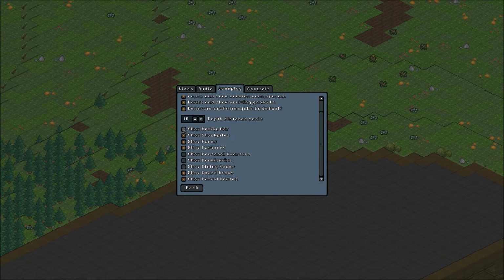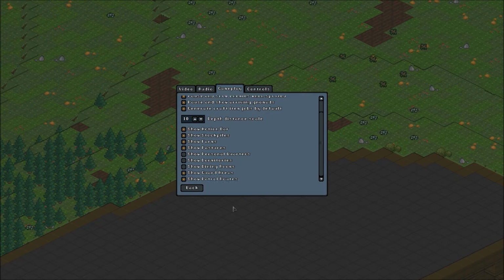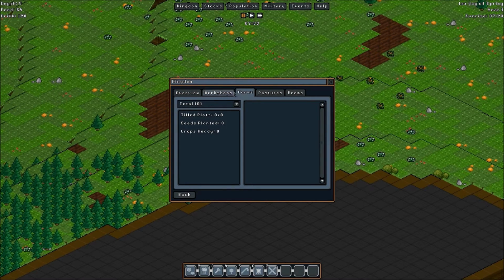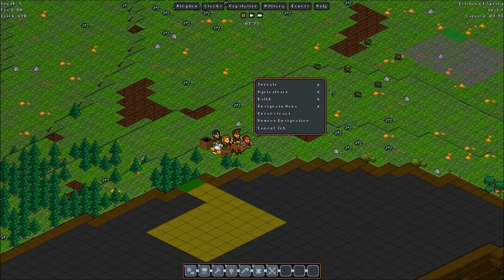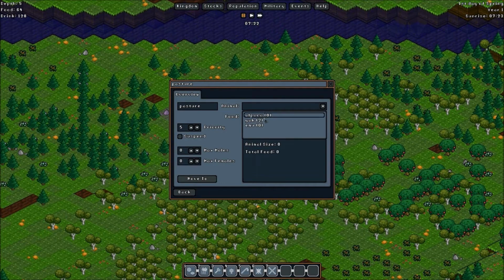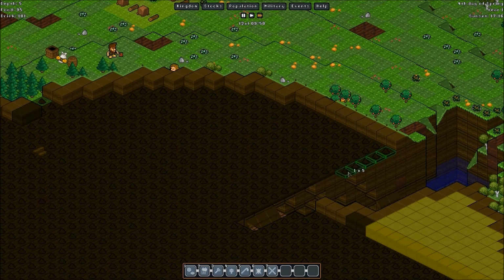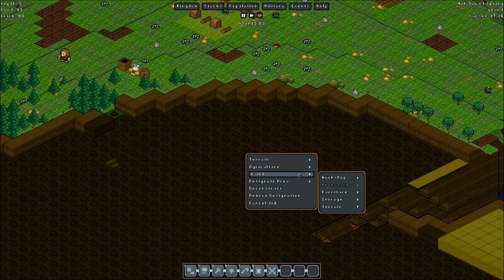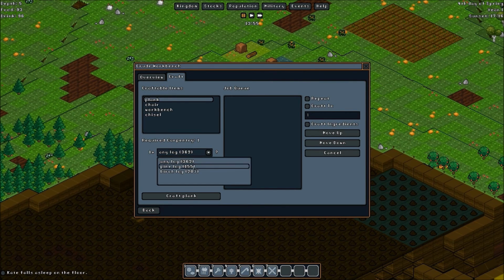#1-Tutorial-ish Start-up | Tyler Plays Gnomoria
Gnomoria is an intensely fun society simulator, a type of game I refer to as an "ant farm" game. Basically you start off with a few resources and a few good workers and try to construct a kingdom. To know more about the intricacies of the game, watch the vid. Enjoy!

Or you can go through Steam or Desura.